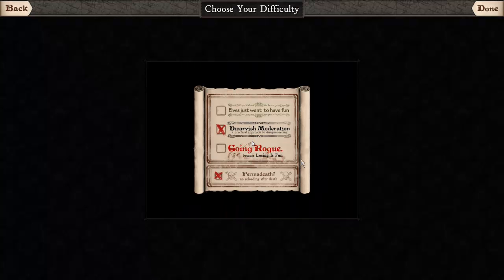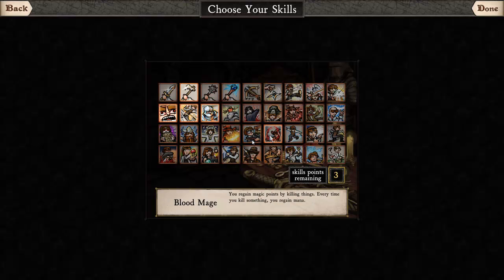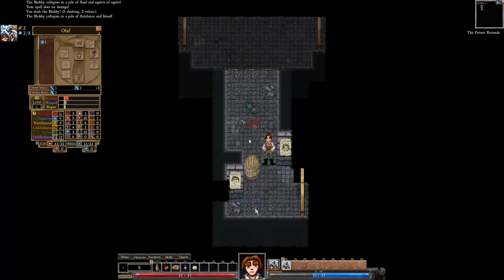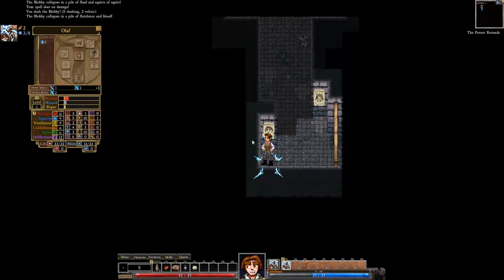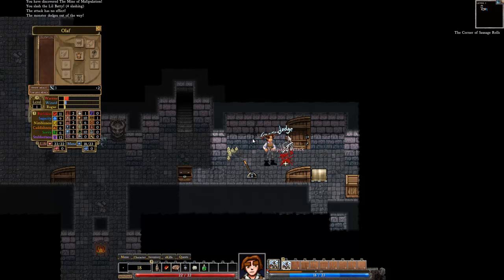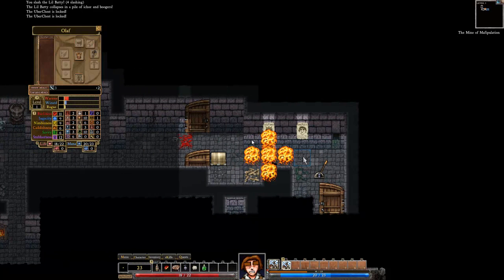Let's Play: Dungeons of Dredmor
A quick peek at the new indie roguelike dungeon crawler "Dungeons of Dredmor".  It's only $5.00 on Steam, which makes it a solid value in my book!